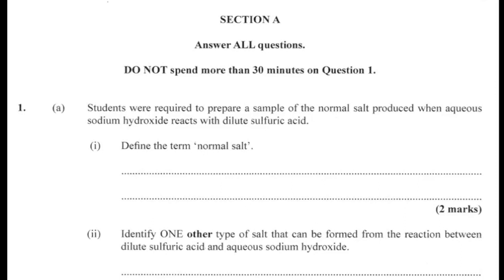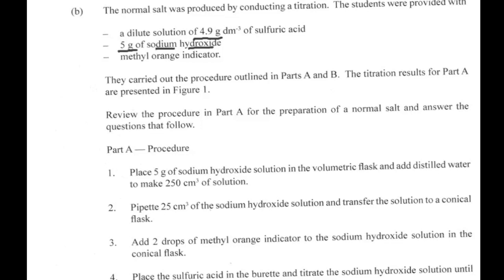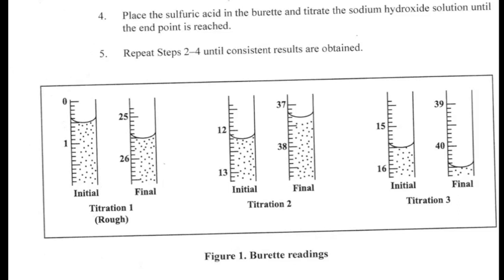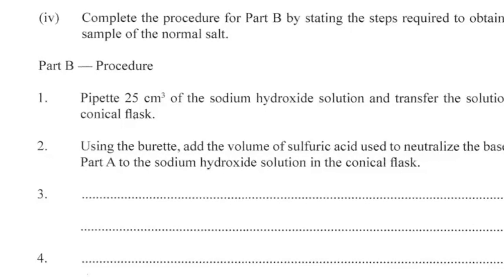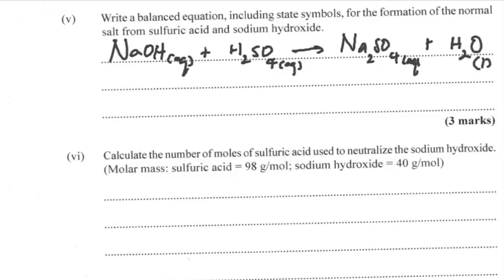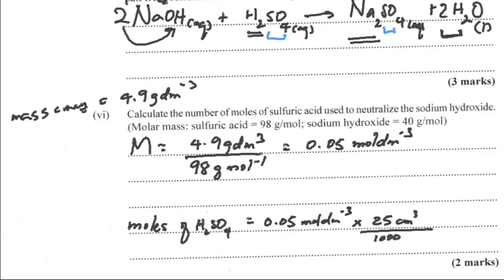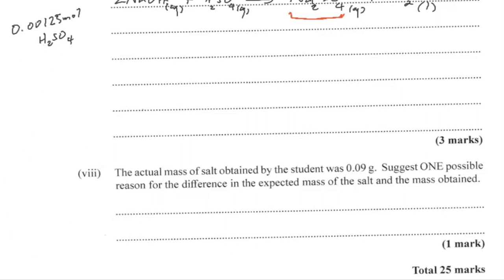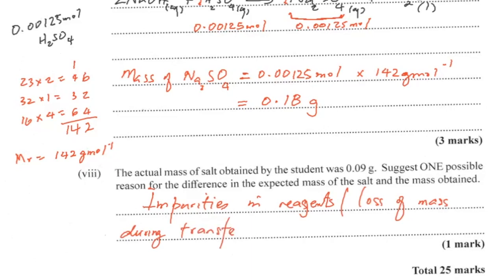CXC Chemistry January 2023 Paper 2 Question 1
Moles Question/Data Analysis of  CSEC Chemistry Paper 2 of January 2023 Exam, QUESTION 1. A detailed  breakdown.